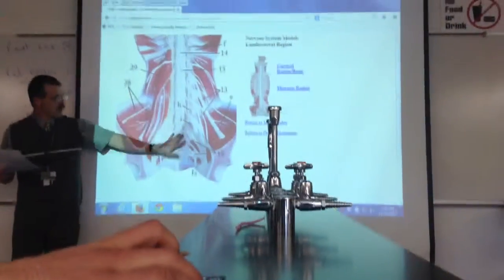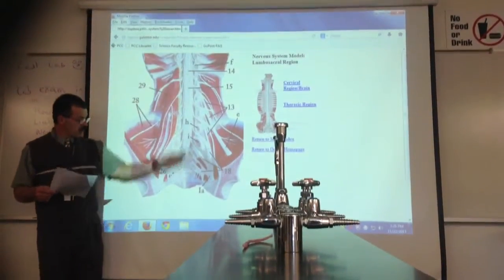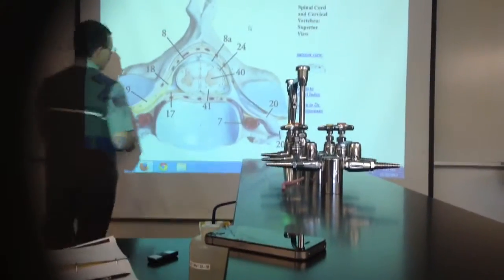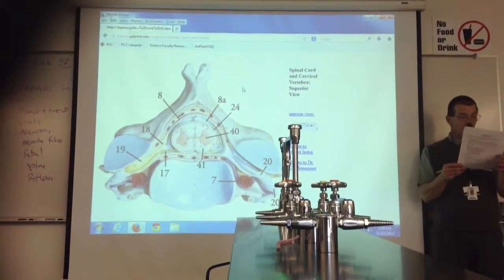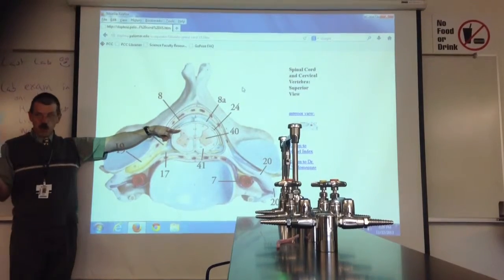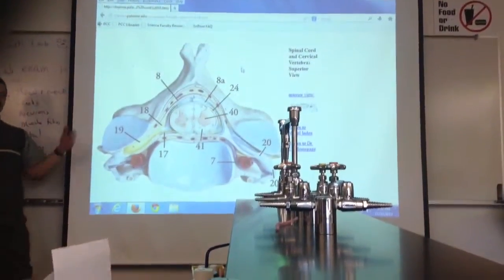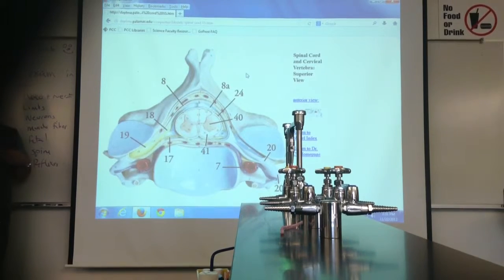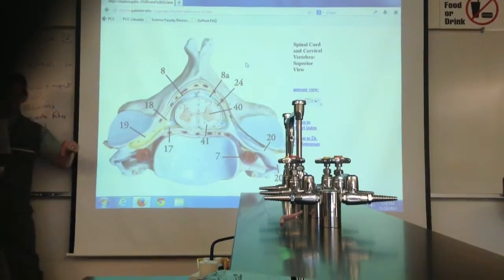Jonathan Christie bio 231 pcc lab lecture on nerves